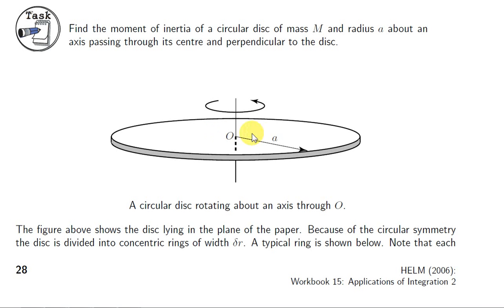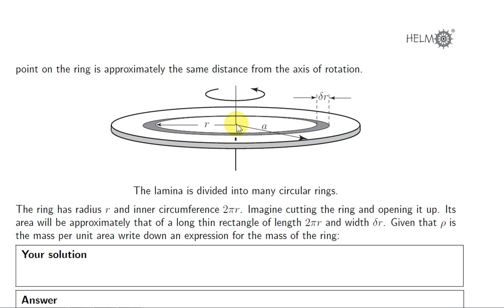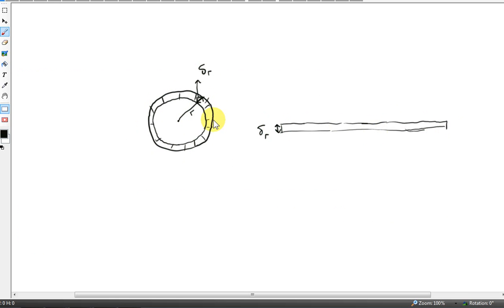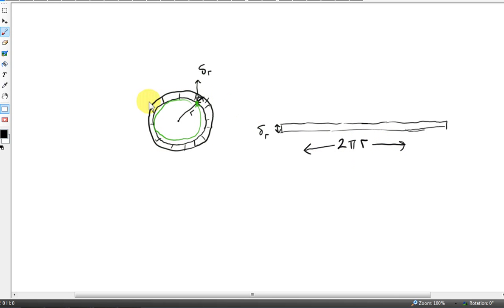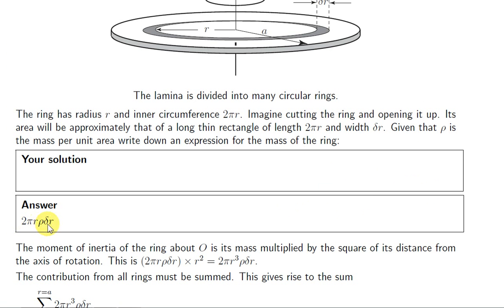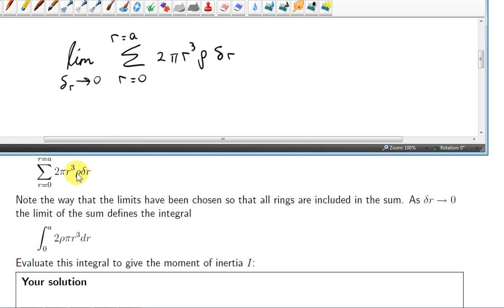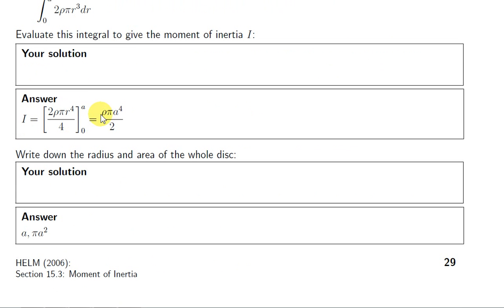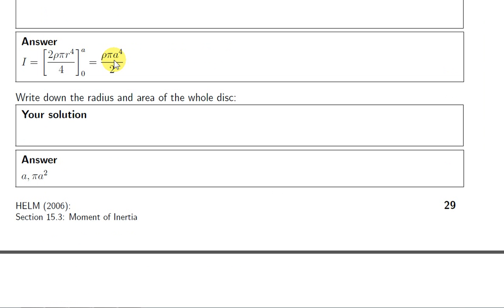The Moment of Inertia of a Circular lamina about the Centre